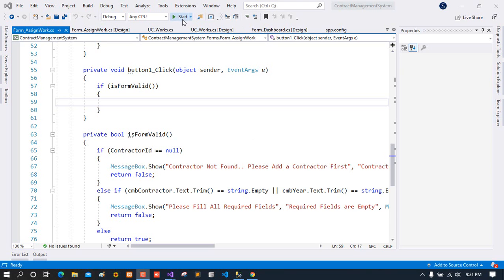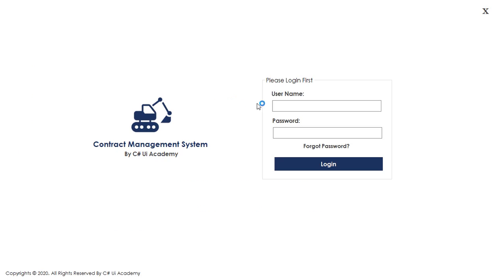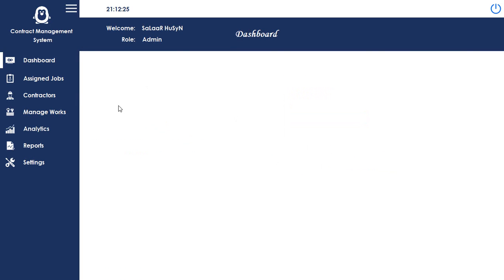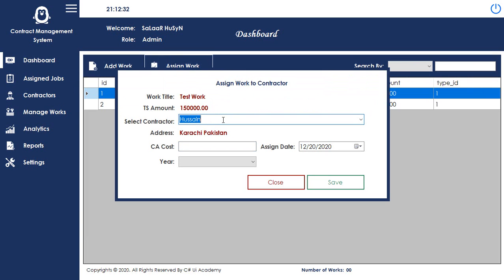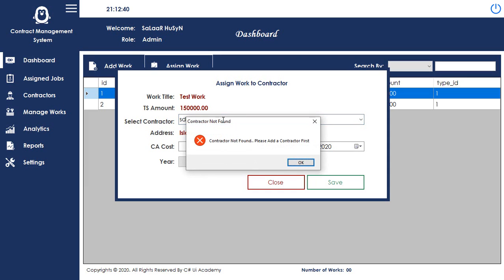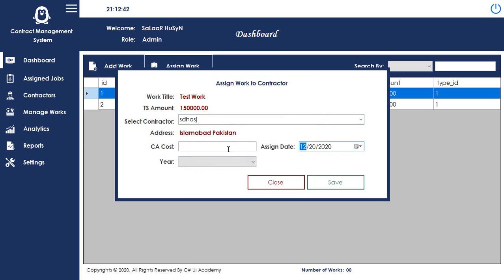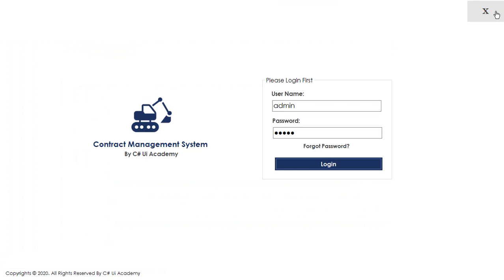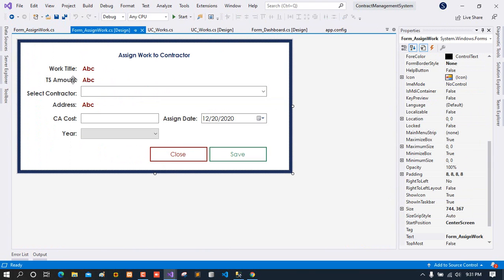C# Contract Management System [Part-6] Aggregate Functions in SQL Server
Welcome to the 6th part of the video series of A to Z development of Contract Management System in C# for beginners using SLR DB Connector.
In this video, We'll save the assigned task to the contractor.

The main topics that we will cover in this video are,
Adding Primary Keys and Foreign Keys in MS SQL Server.
Button Press Events.
Finding Errors in Query using SLR Db Framework.
Using Aggregate functions in SLR Db Framework.